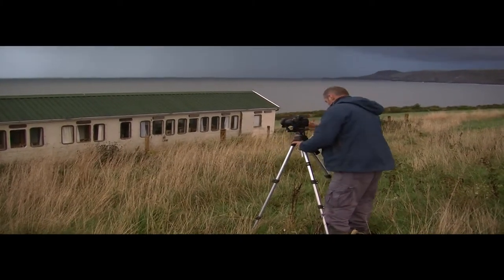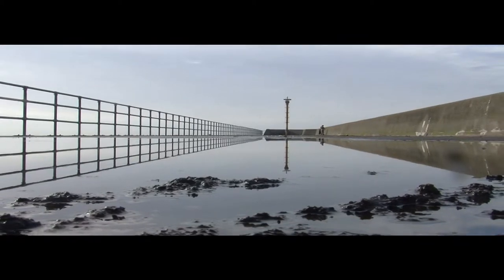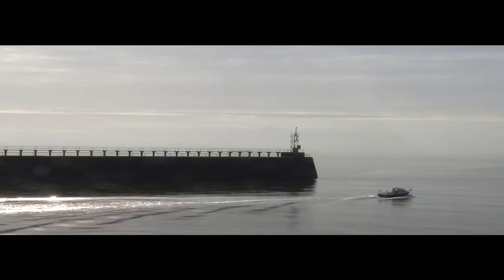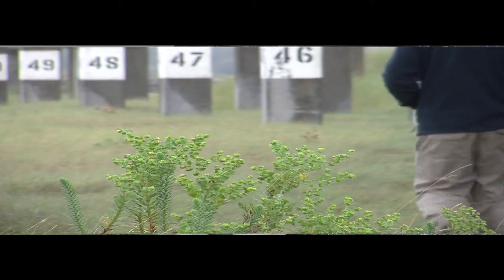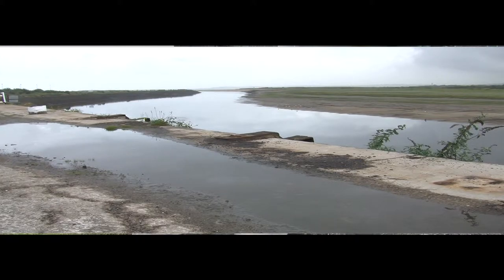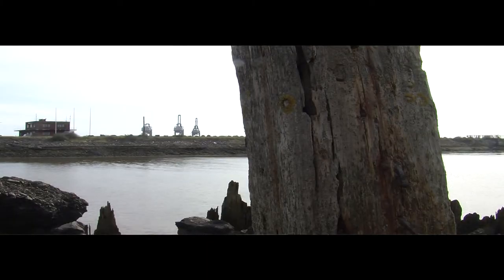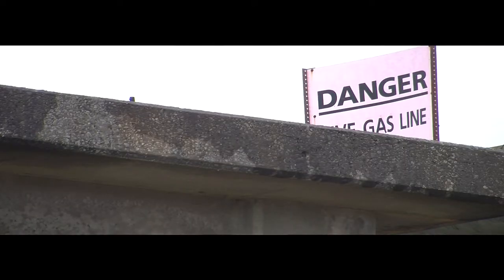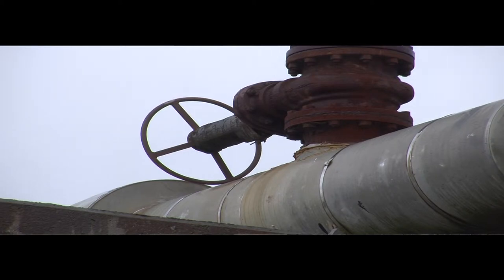The Manufactured Welsh coastscape part 1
The first introductory film of photographer, Roger Tiley's journey around the Welsh coastline to photograph the industrial unseen elements during low light and night time.
Roger has been awarded a major bursary from the Arts Council of Wales to carry out this project.